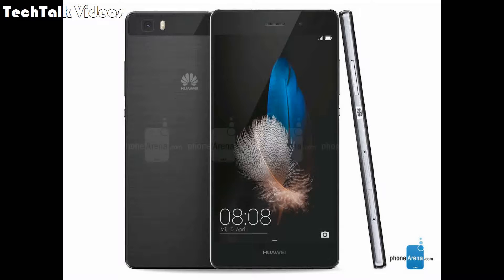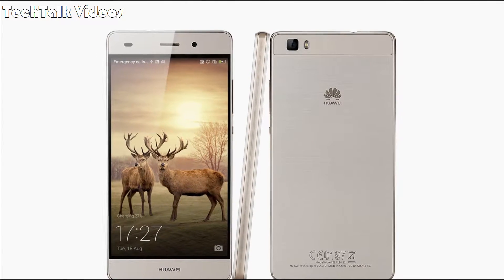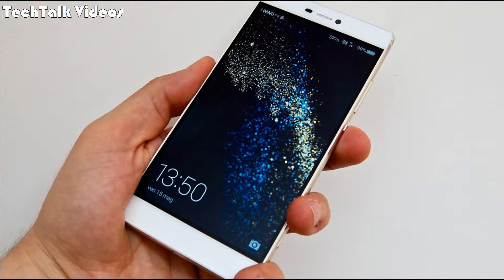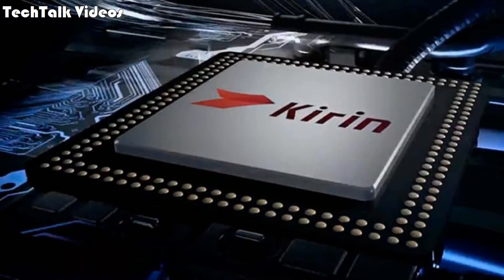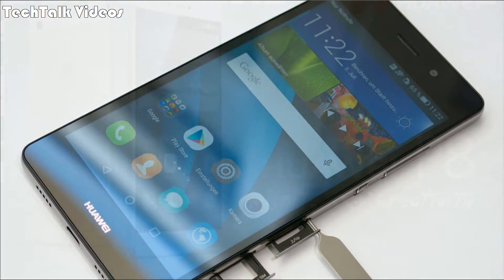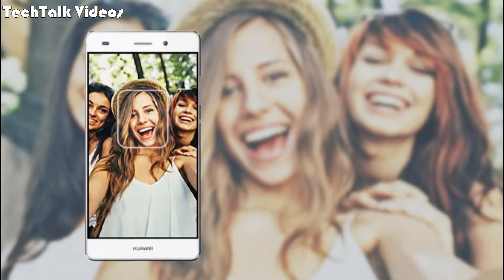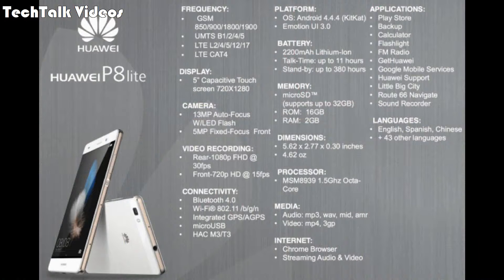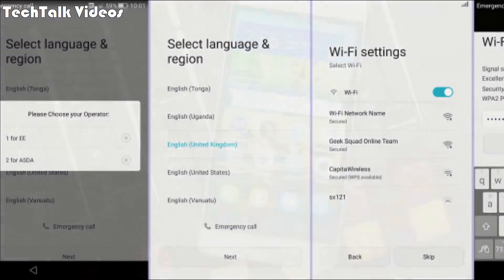HUAWEI P8 LITE Specification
Launch  Announced  2017, January.
Body  Dimensions  147.2 x 72.9 x 7.6 mm (5.80 x 2.87 x 0.30 inCH)
Platform  OS  Android OS, v7.0 (Nougat).
Chipset  HiSilicon Kirin 655.
CPU  Octa-core (4x2.1 GHz Cortex-A53 & 4x1.7 GHz Cortex-A53).
GPU  Mali-T830MP2.
Memory  Card slot  microSD, up to 256 GB (uses SIM 2 slot).
Sensors  Fingerprint (rear-mounted), accelerometer, proximity, compass.